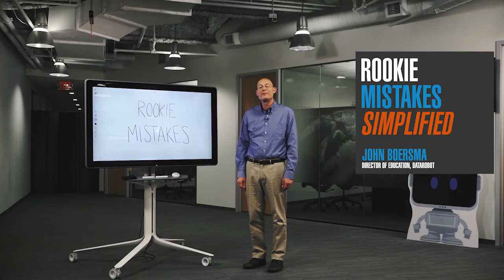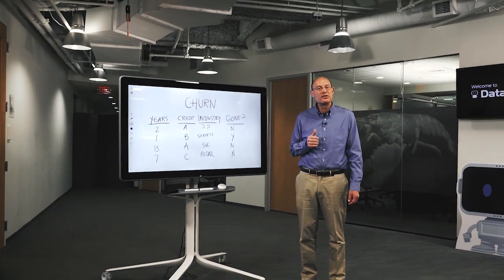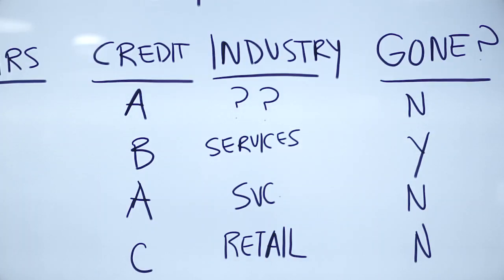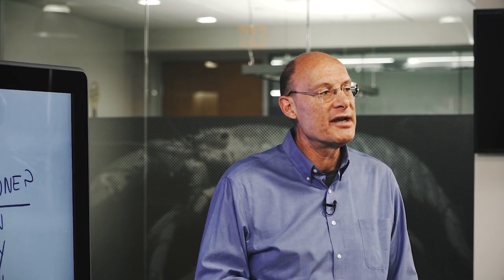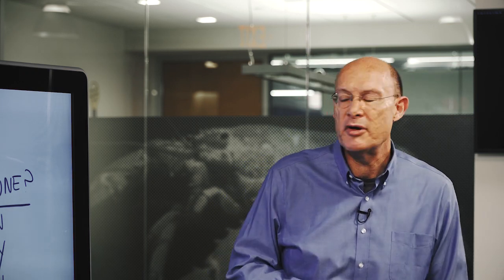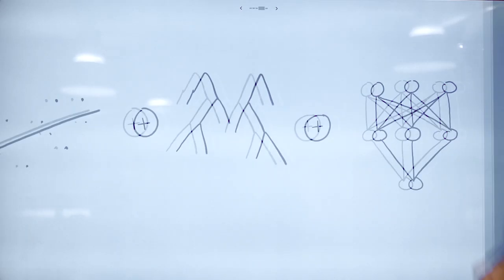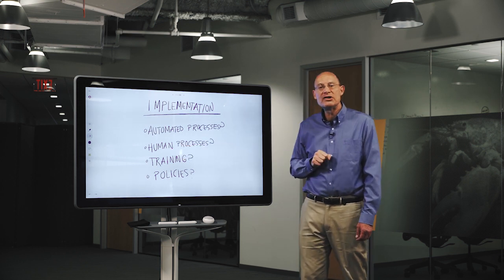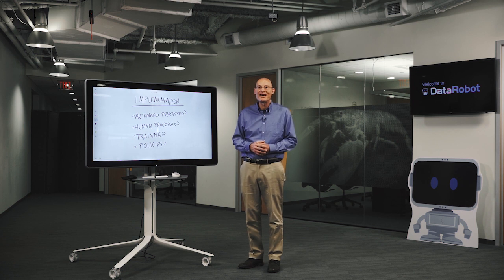AI Simplified: Top 3 Rookie Mistakes in Machine Learning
John Boersma, Director of Education at DataRobot, shares his list of the top three rookie mistakes in machine learning for our AI Simplified series. Learn more about simplified AI terms on our wiki